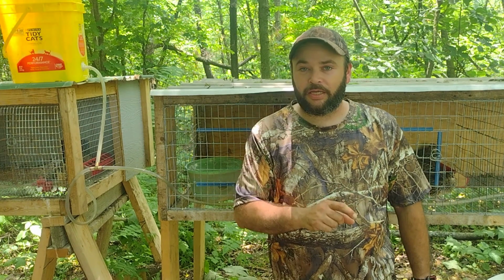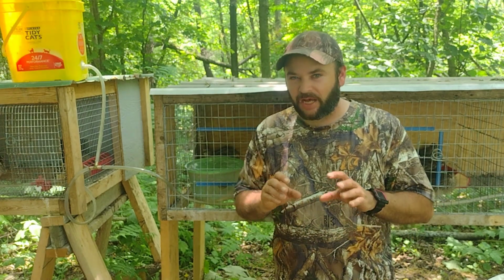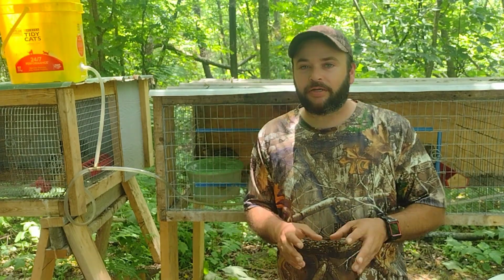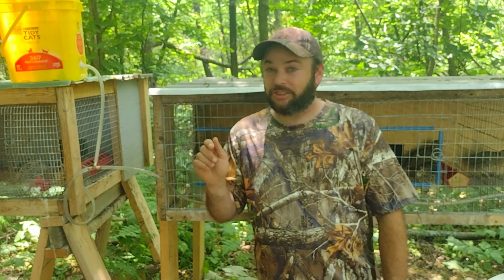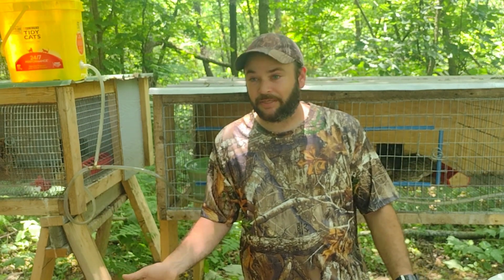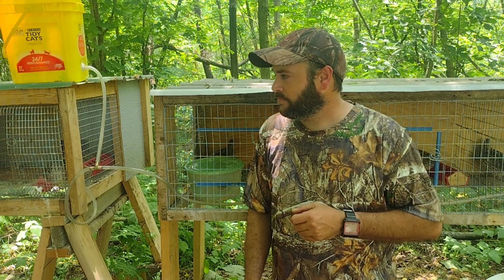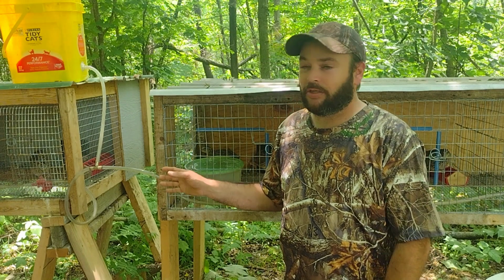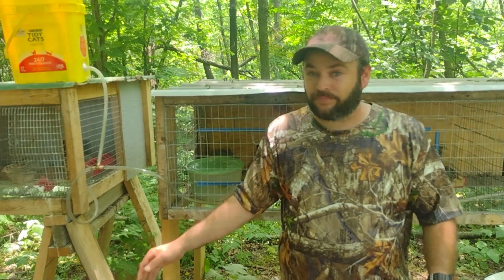jumbo Brown coturnix quail